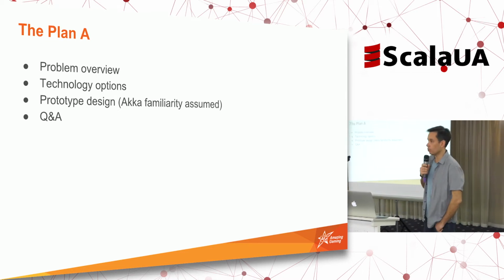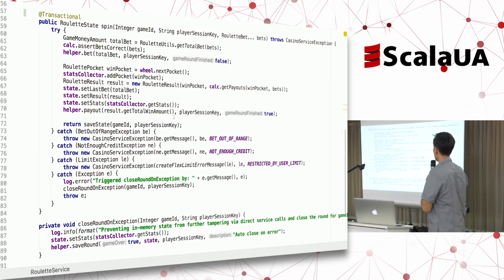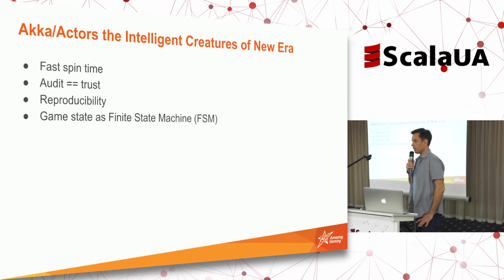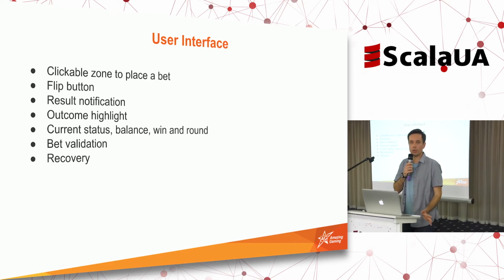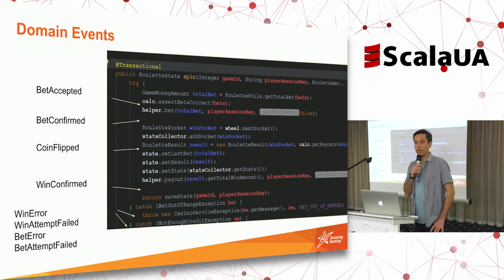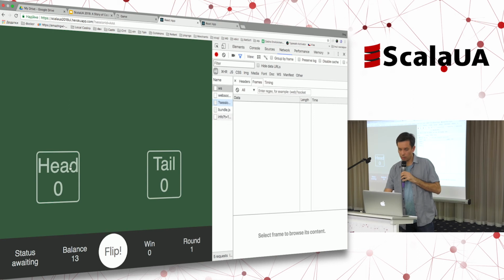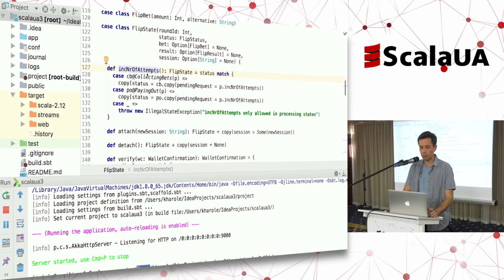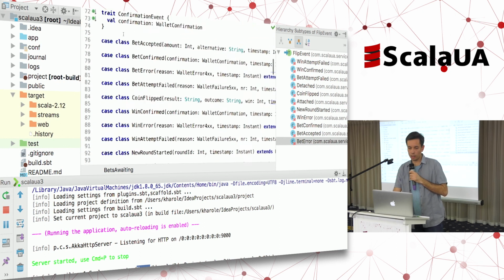Oleg Kharchenko - A Story of Casino Evolution with Akka. ScalaUA2018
Based on real events. A story of Amazing Gaming dev team that started as a feature request couple of years ago and lead us to Scala/Akka/Play adopting and using it in production. Since we found it very effective in gambling industry we decided to share our findings that for sure will be useful in your domain as well. We will look through project evolution, look into adopting receipts and lessons learned. But it would be too boring without a casino game writing. Get prepared, we gonna learn the right way to earn money in casino.